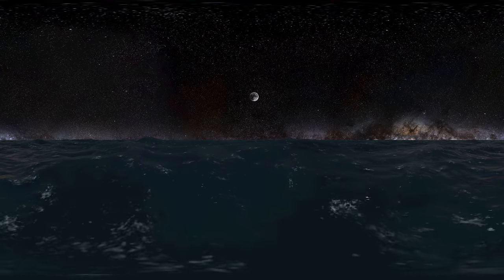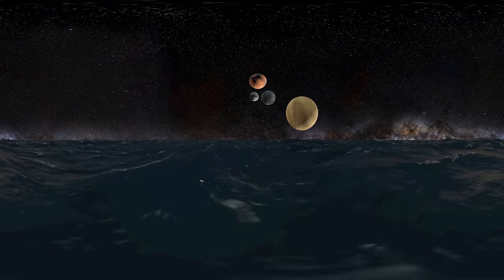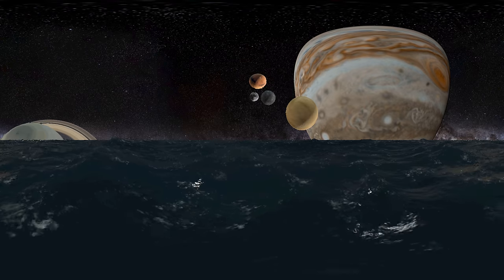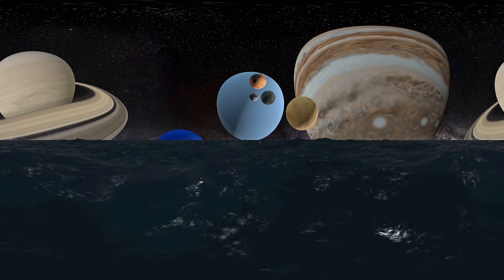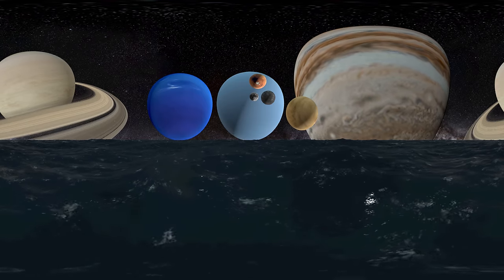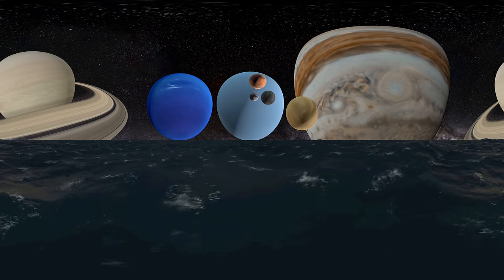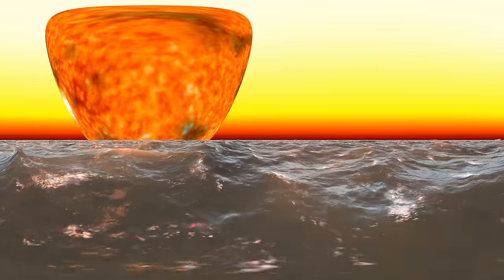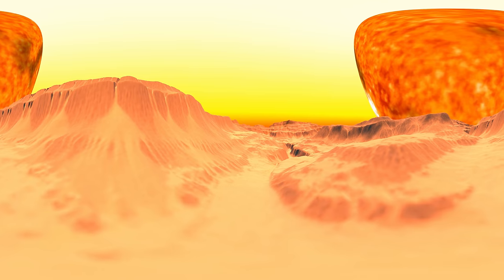VR 360 The planets size comparison from the distance of our moon for virtual reality space video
Welcome to another VR360TV space video production, This time we are going to imagine if all the planets in our solar system were at the same distance of our moon. As the planets rise out of the horizon, in comparison you can see just how massive the the gas giants Jupiter, Saturn, Uranus and Neptune really are.

360 videos can be viewed on any device, if you are using a PC, use a browser that supports 360 videos such as Google Chrome or Firefox.
If you are watching on a mobile device such as a phone or tablet, make sure you download the YouTube app, you can then swipe around with your finger to see the full 360 degrees of the video. You can also move your phone around to see the 360 as well.

However the best way to view 360 is in a VR headset such as an Oculus Quest or HTC Vive, although these headsets are amazing but can be a bit expensive. The best way to experiment with VR is to buy a headset to put your phone in, such as a low cost google cardboard on amazon. Here are some links to investigate more about virtual reality